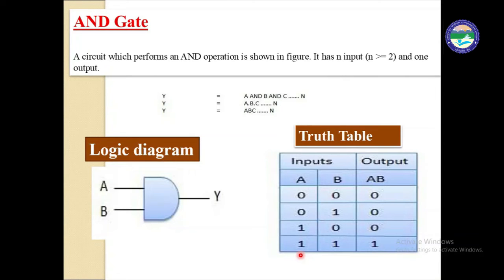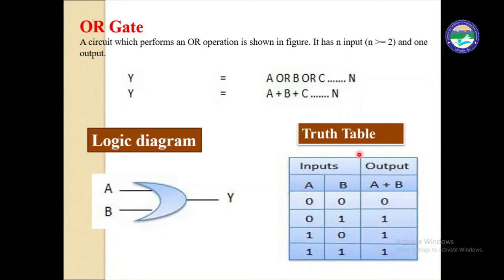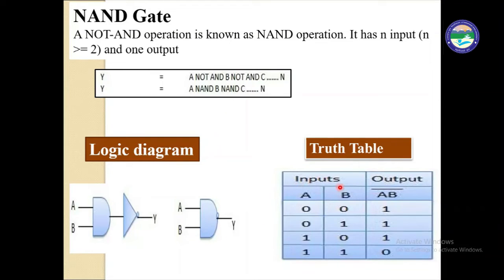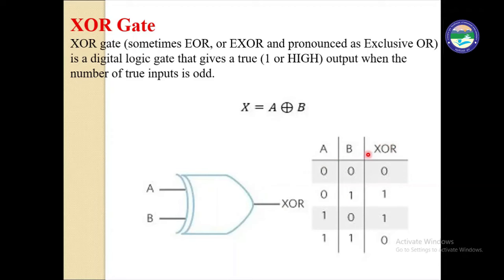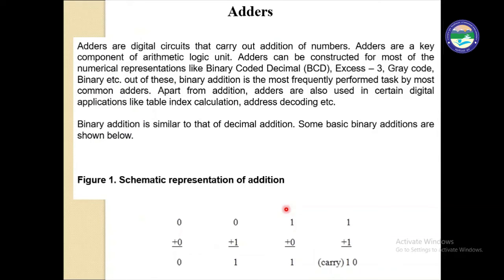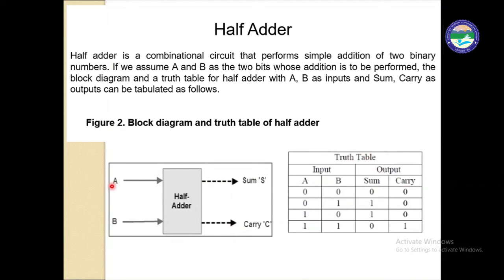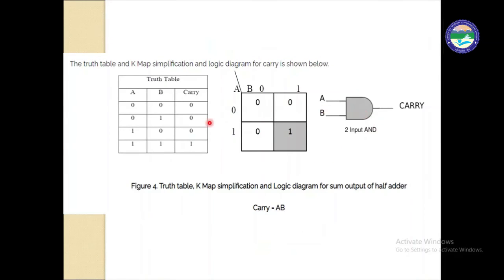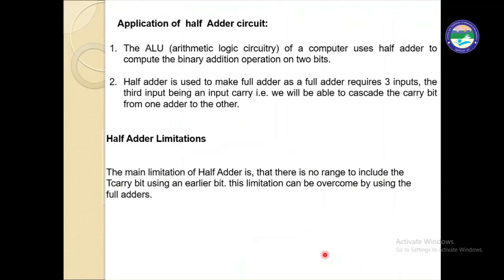Adder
By: Dr. Meenakshi Rana (Deptt. of Physics)